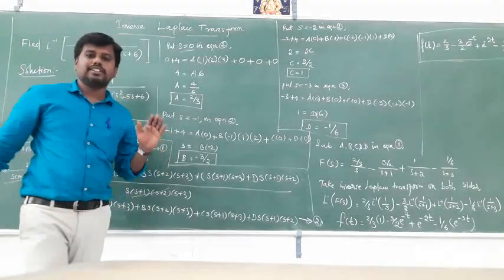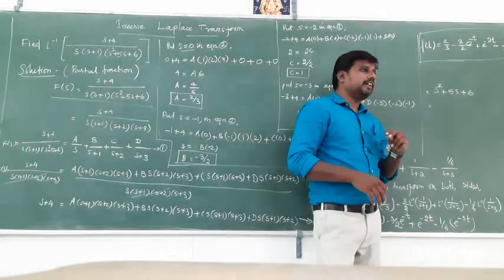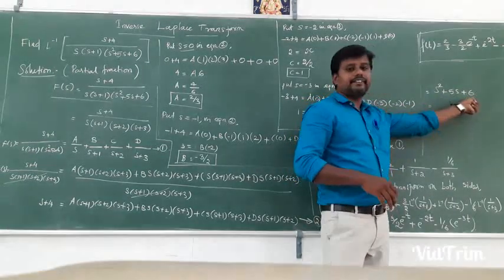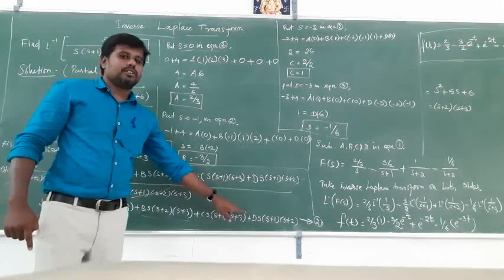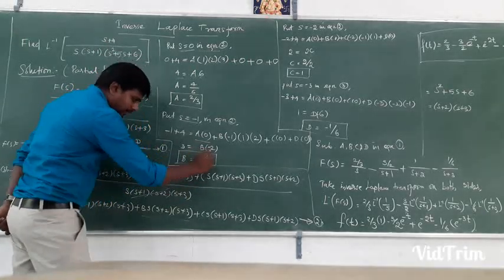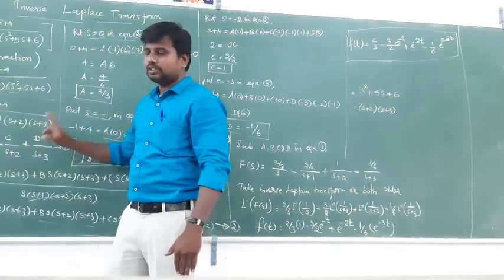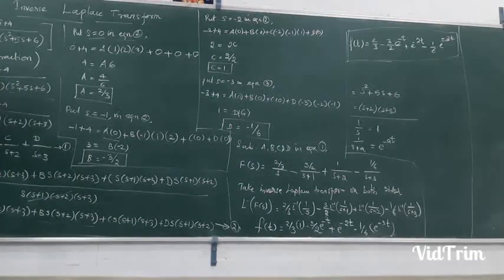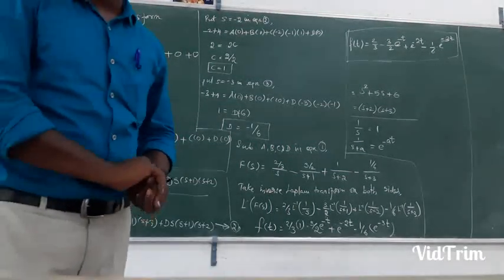CONTROL SYSTEM PROBLEMSIN TAMIL / Inverse Laplace transform using partial fraction in tamil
Partial fraction method problem in inverse Laplace transform in tamil